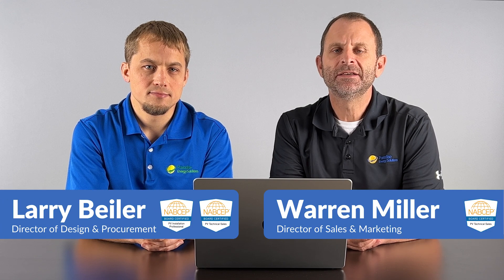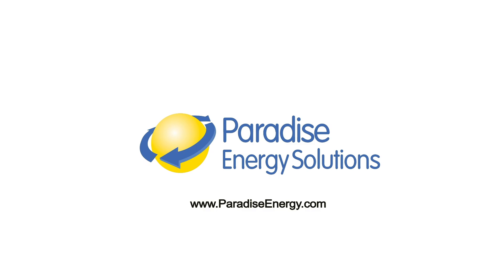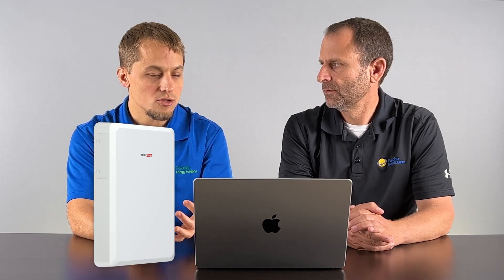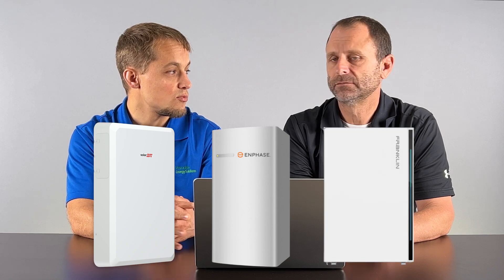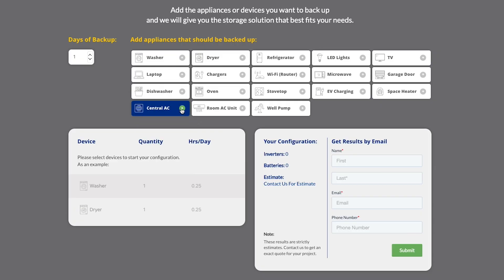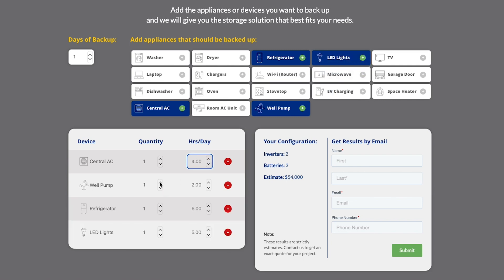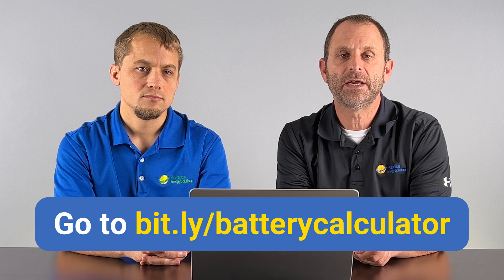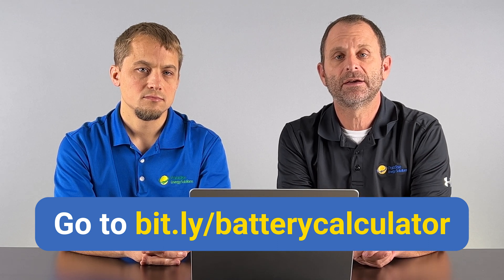The Different Types Of Home Solar Batteries That You Can Buy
In this video, Larry and Warren discuss the differences between the different types of home solar batteries. They provide pros and cons for lithium-ion, lead acid, and flow batteries.